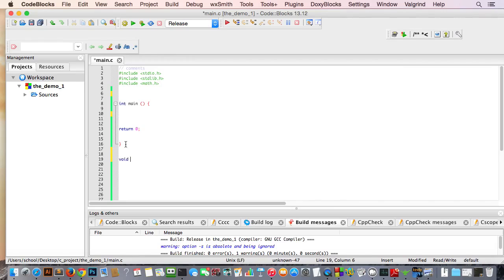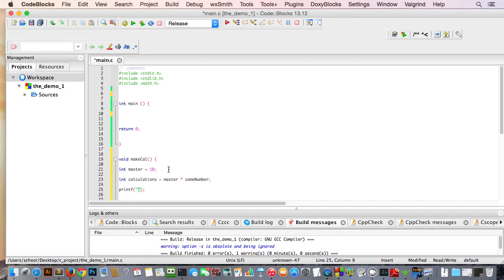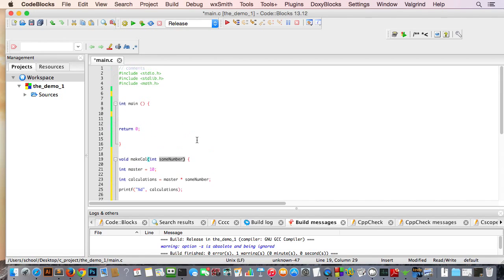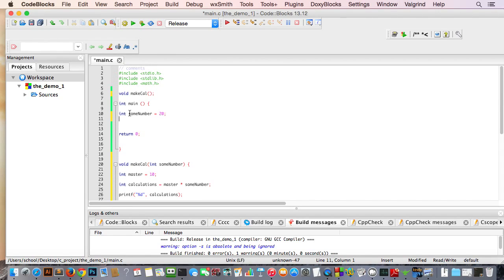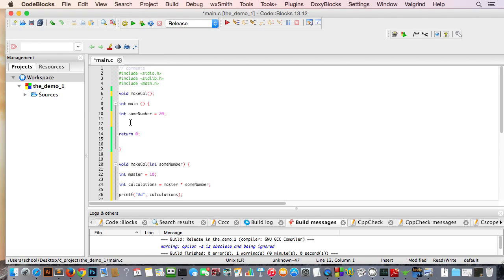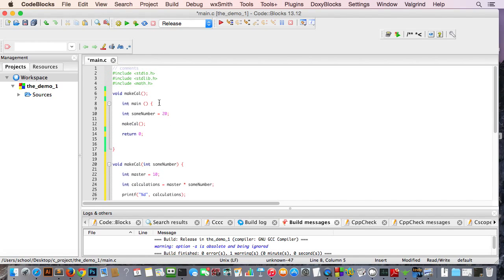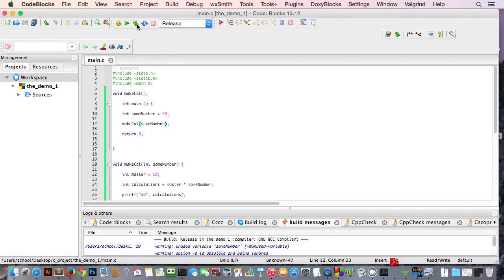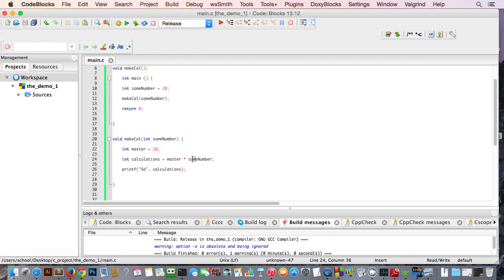C programming tutorial for beginners Series #19 Passing Function Arguments